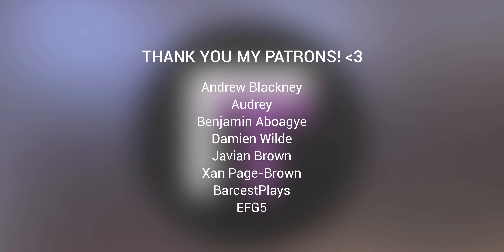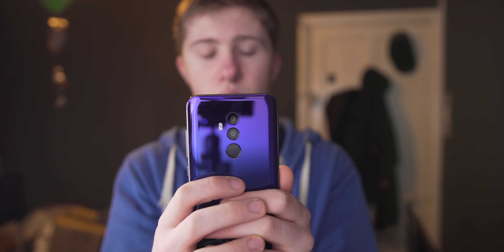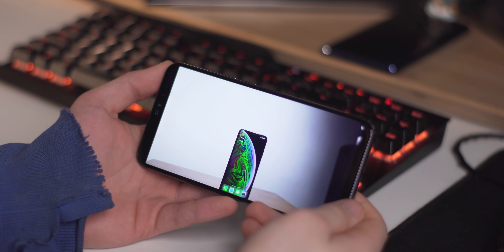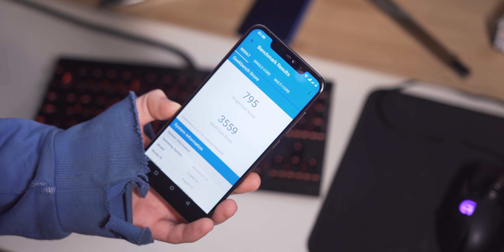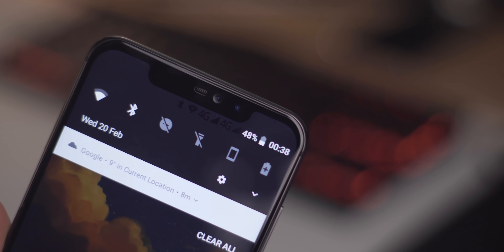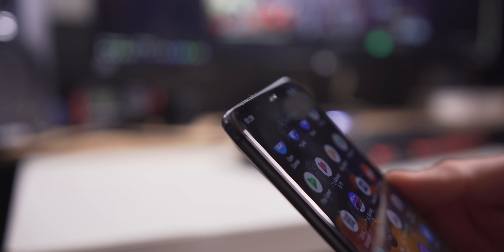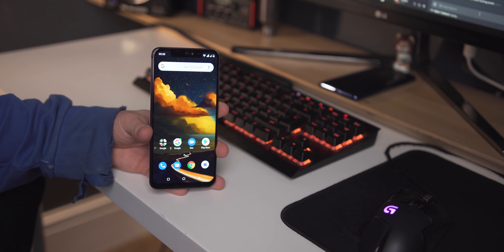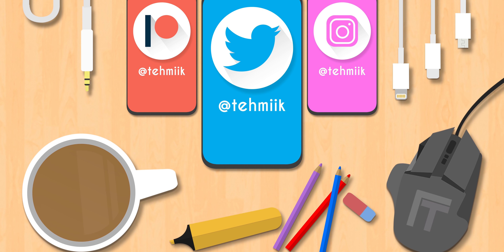Umidigi Z2 - A Colourful Calumnation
In today's video, I take a loot at, and review, the affordable Umidigi Z2 Android smartphone in the budget. Without Android One, does it make much sense? Is it worth it? Let's find out!

-SOCIAL MEDIA-